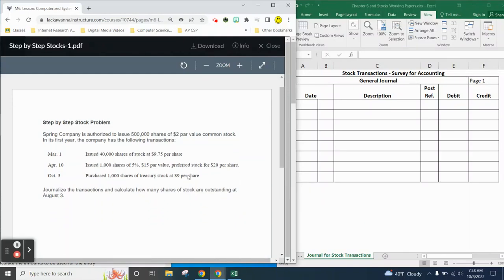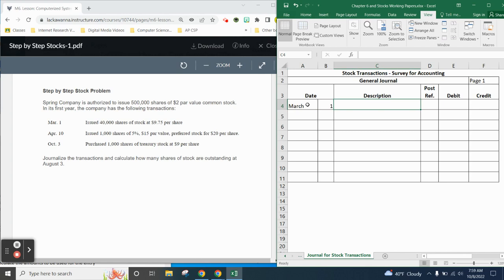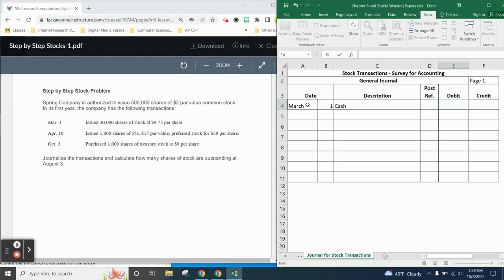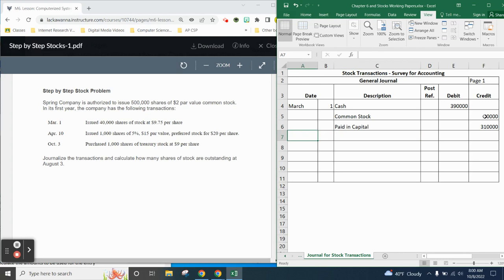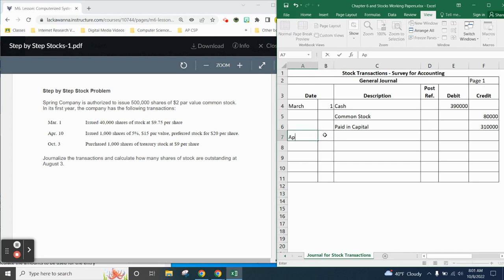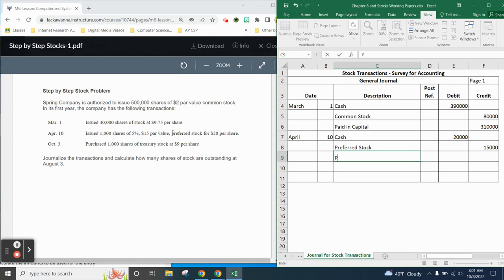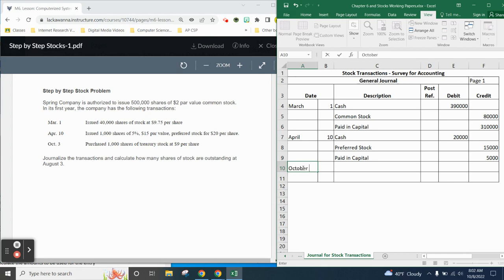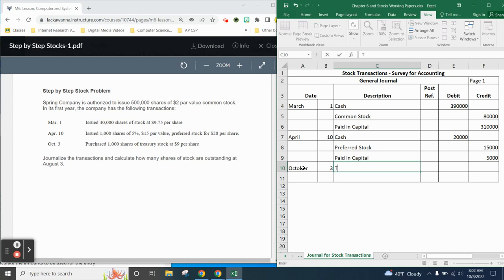Step by Step Chapter 6 Stock Transactions Video Explanation